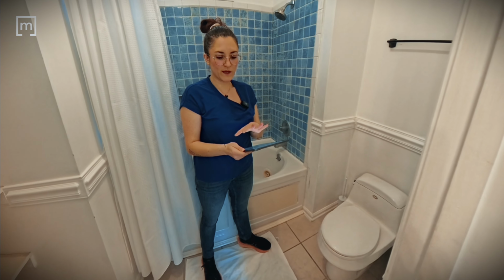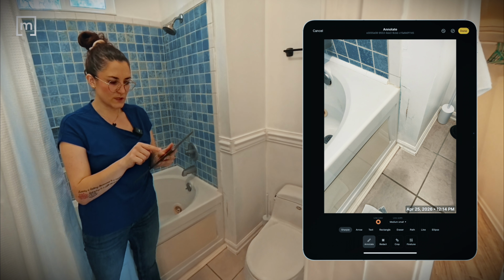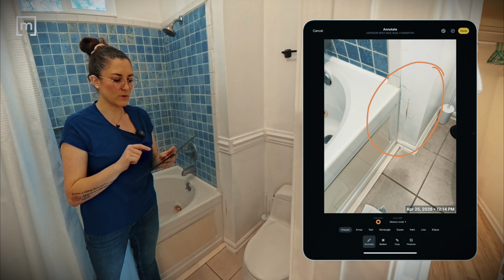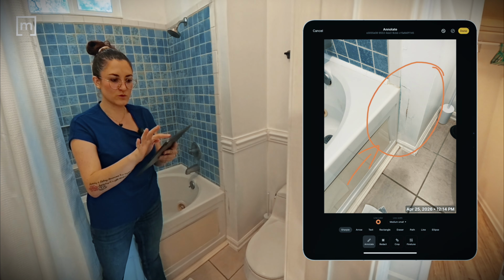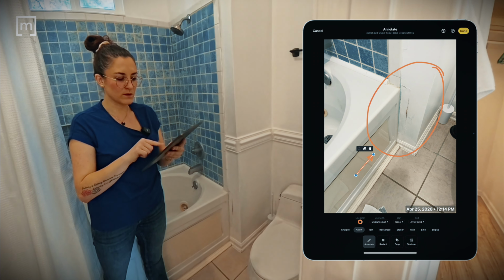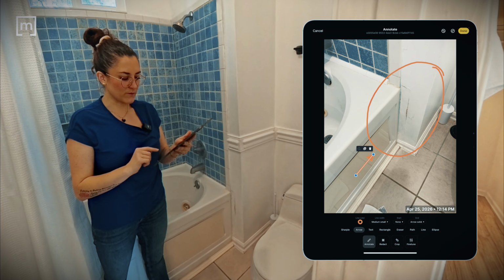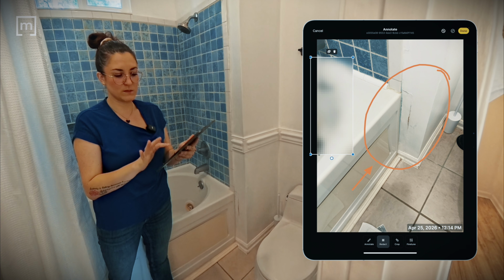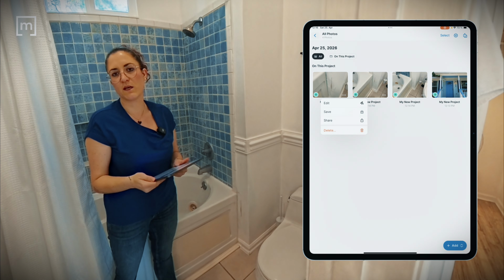Restoration Photo Documentation: Mark Up Damage on site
QUICK LINKS:
00:00 Intro
00:11 Open a Photo to Add Information
00:25 Select a Color & Highlight the Damage
00:37 Add Arrows to the Photo
00:51 Redact Faces & Sensitive Information
01:03 Save the Edits & Continue with Other Photos